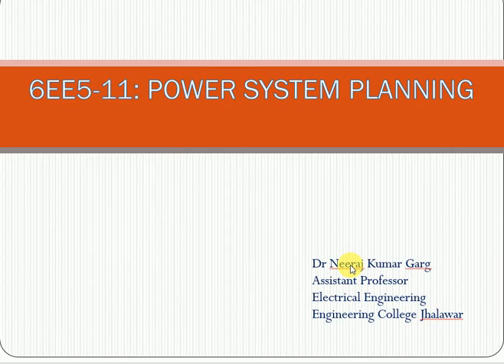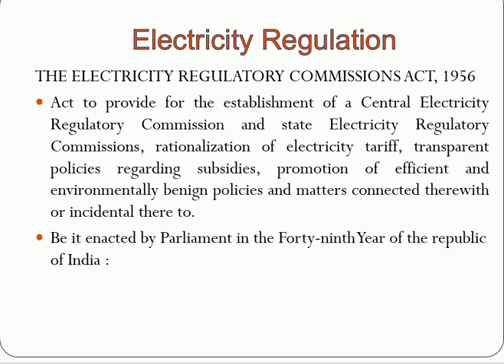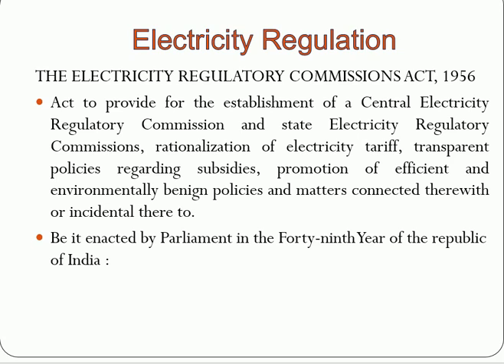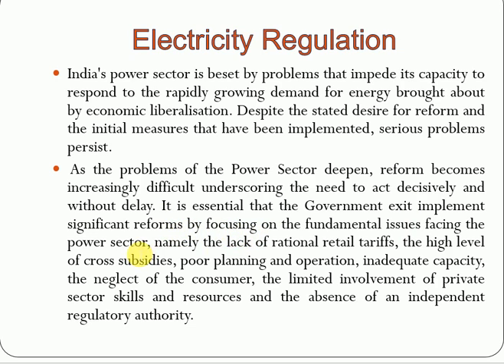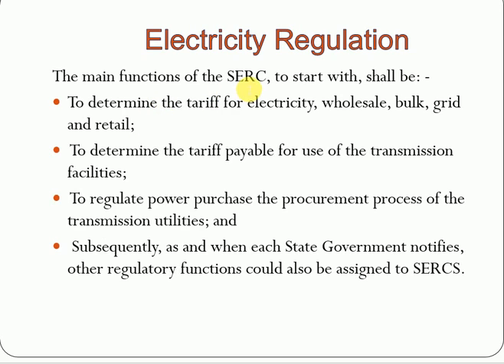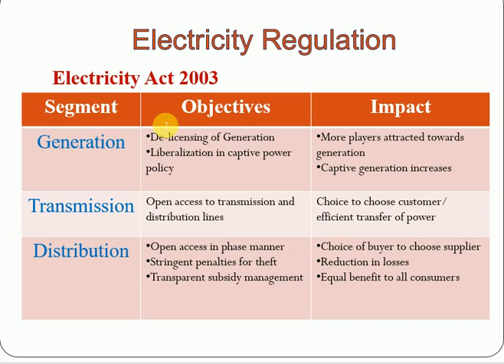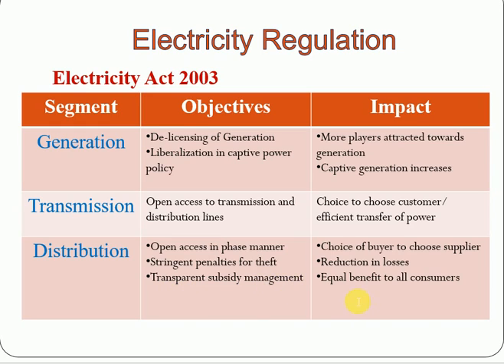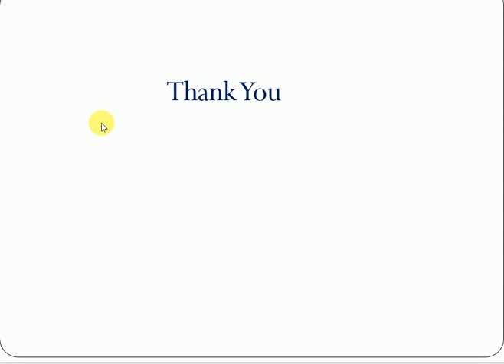PSP - 5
Electricity Regulation